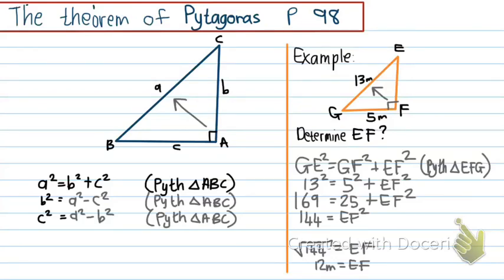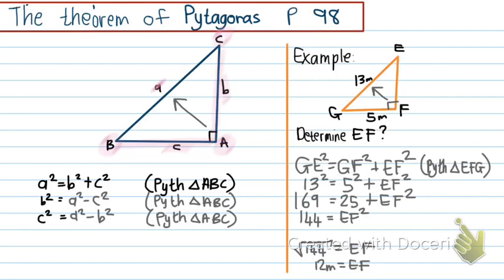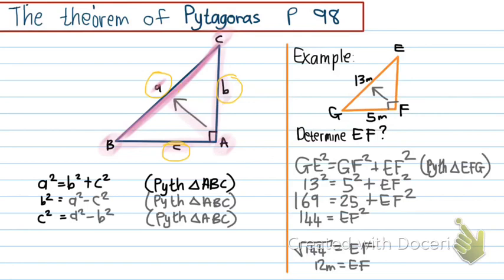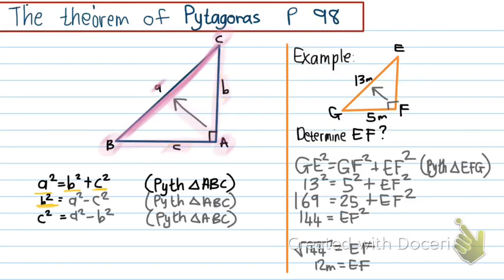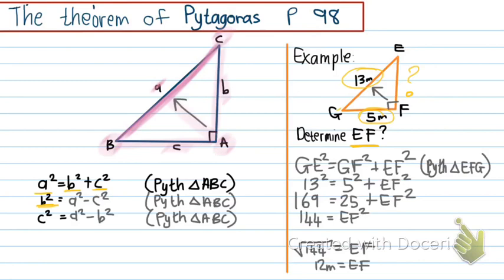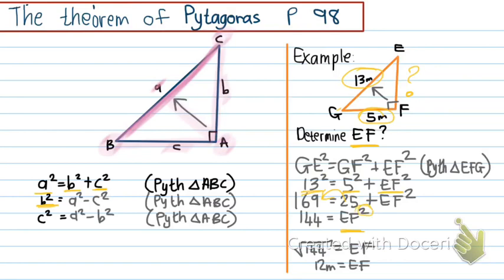Gr9 Mathematics Grey College The theorem of Pythagoras